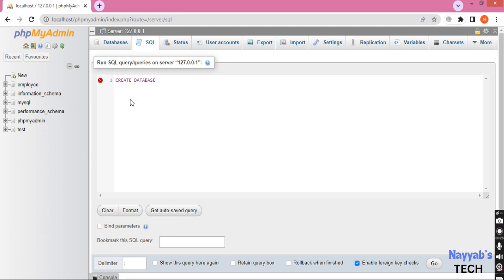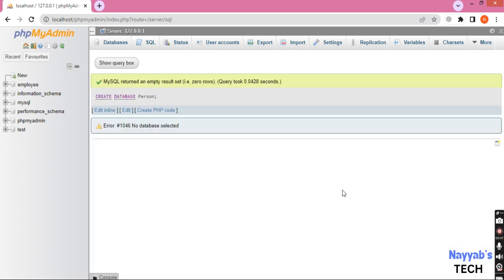How to Create a Database in MySQL | Step-by-Step Tutorial for Beginners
"Learn how to create a database in MySQL with this easy-to-follow tutorial. Whether you're a beginner or just need a quick refresher, this guide will walk you through the process step by step. We'll cover everything from logging into MySQL to executing the SQL commands needed to set up your new database. Perfect for developers, students, and anyone looking to enhance their MySQL skills.

How to Create Database in MySQL
MySQL Tutorial
Create Database MySQL
MySQL for Beginners
MySQL Database
SQL Tutorial
MySQL Command Line